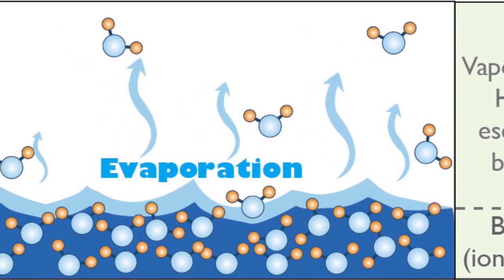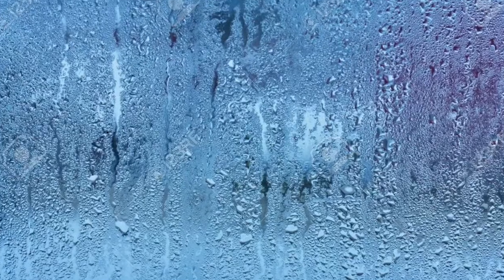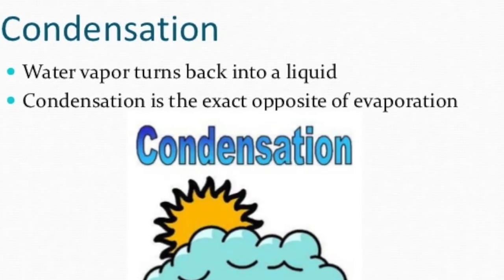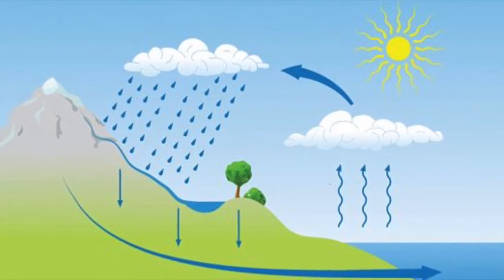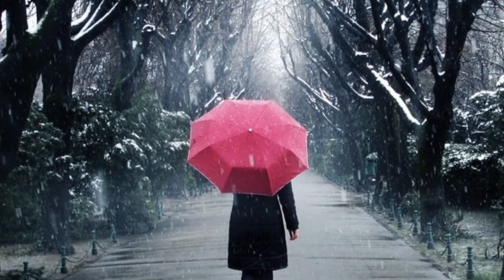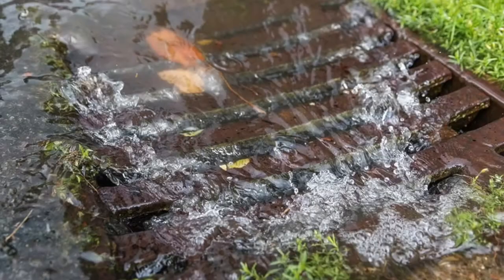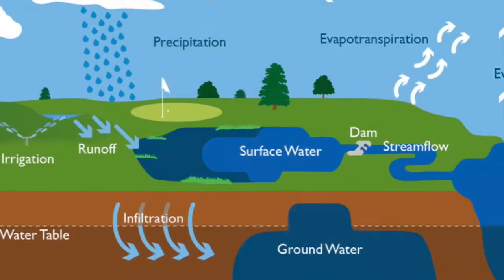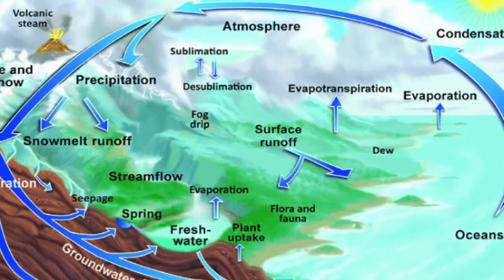Water Cycle, Yo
This started out as a project for a music tech. class I was taking through UArts, but it ended up becoming a staple music lesson plan for my 4th graders who talk about the Water Cycle in their science classes.  Such a fun creative project to create their own Water Cycle raps. This was my example I made for them.  Teachers, feel free to use this in your classes as well! I hope this helps your students (or whoever, really) learn about the Water Cycle!

Lyrics:
I'm about to break it down

In this continuous cycle my work is never done
Cause' I'm driven by energy from the sun
When the sun heats up the water like the river and the ocean
Water turns to vapor, what a crazy notion
It rises to the air, but then it's not done
It's just the first step called evaporation

Water vapor turns to liquid once it cools enough
And then what happens next is some really cool stuff
The tiny water droplets come together in formation
This is the process we call condensation

When this condensation happens way up in the sky
The clouds get so heavy that they feel they need to cry
Then comes rain and snow, the hail and the sleet
That's precipitation, uh, that's the word on the street

Water cycle, yeah

Water gets collected ocean, rivers, and lakes
This sort of sounds familiar for goodness sakes
Water even seeps through ground soil and becomes ground water
Then evaporates again when it gets hotter
That's the water cycle, yo, I hope you understand
How water goes from land to sky and sky back to the land
Word.